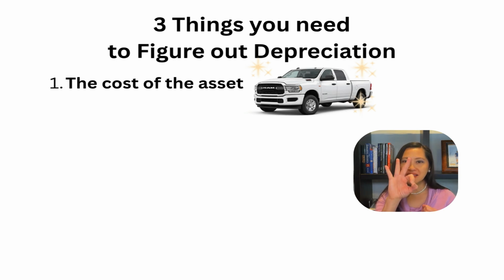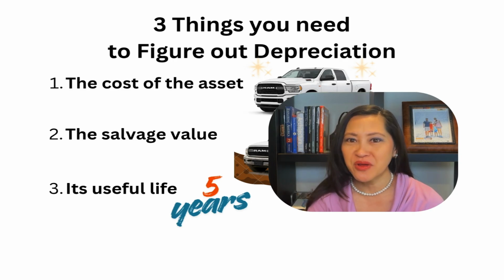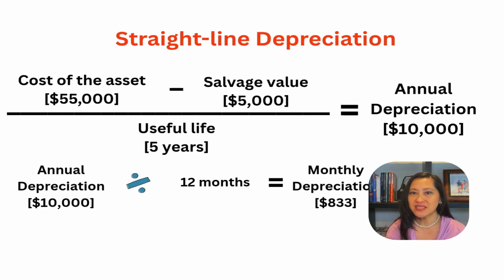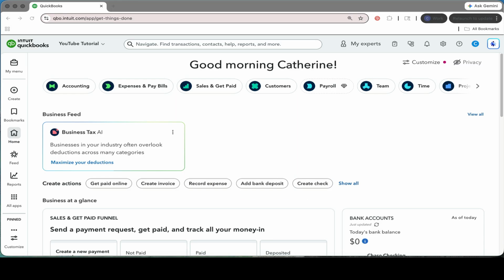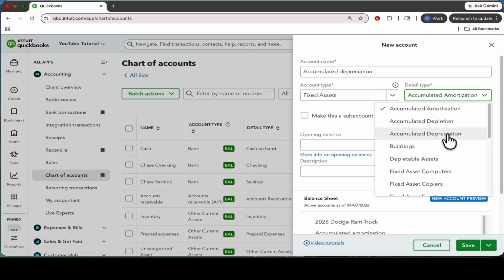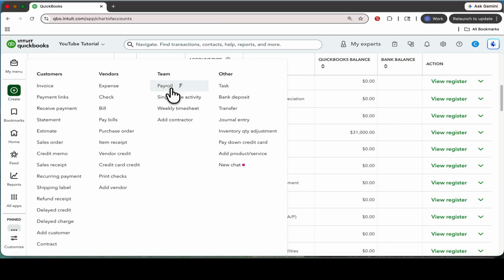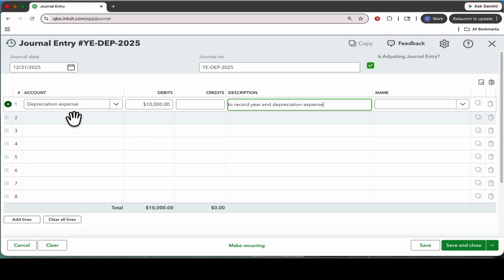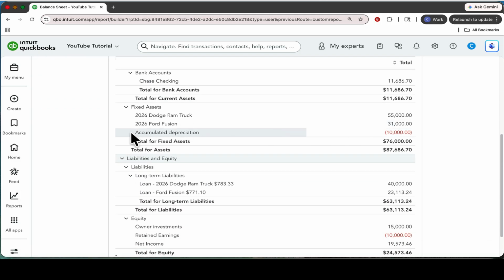Depreciation in QuickBooks Online (Step-by-Step for Beginners)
Learn how to record depreciation in QuickBooks Online using a simple journal entry. I cover capitalizing vs expensing, straight-line depreciation, and how it impacts your Profit & Loss (P&L) and Balance Sheet.

Timestamps:
00:00 Intro
00:15 What is depreciation
00:36 Capitalize vs expense
02:19 Straight-line depreciation example
04:23 Depreciation expense vs accumulated depreciation
05:26 Setting up accounts in QuickBooks Online
07:18 Recording depreciation (journal entry)
08:56 Final check (P&L & Balance Sheet)